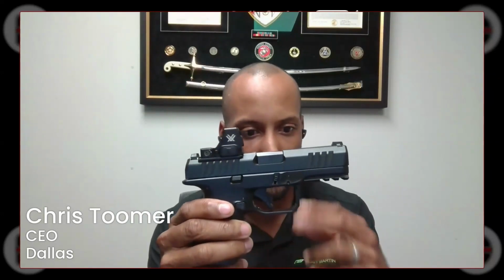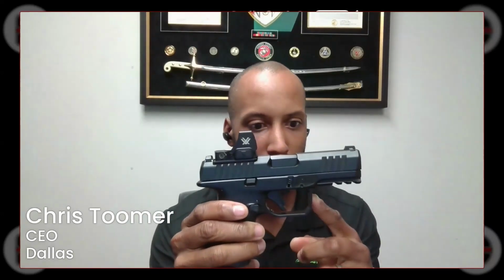Rost Martin RM1C - a LOT for the money!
@rostmartininc  is a new manufacturer and the new-for-2024 RM1C is the subject of this video. Chris Toomer (CEO, Rost Martin) and Eric Frohardt (retired U.S. Navy SEAL) came out to our facility in Arizona recently to join us in shooting this pistol at @1Gunsite Gunsite Academy. They also joined us to discuss the pistol - and the company - in detail.